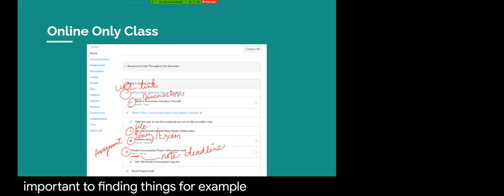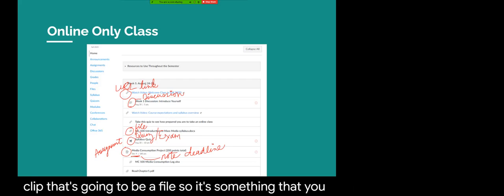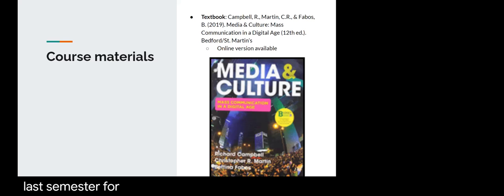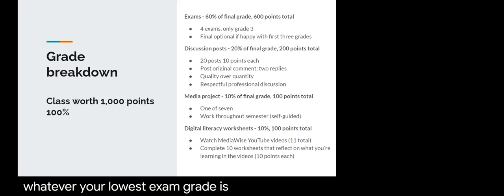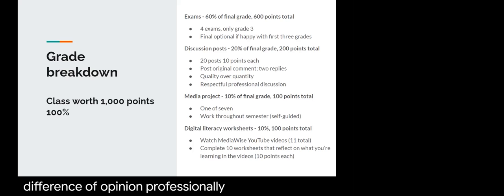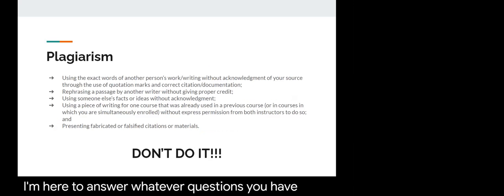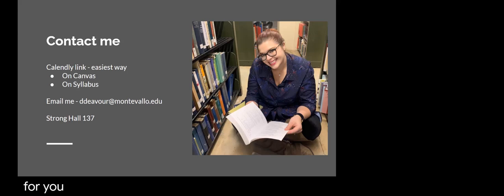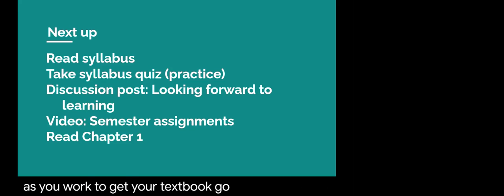MC 100 Syllabus and Class expectations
This video goes over the class expectation and key points of the syllabus to note.